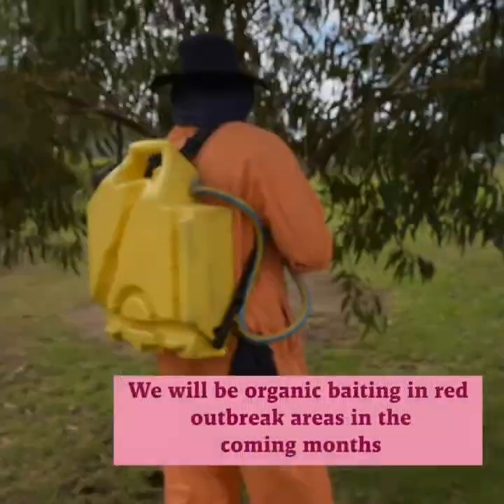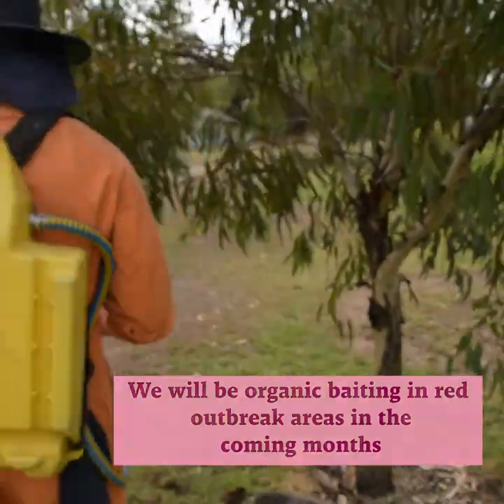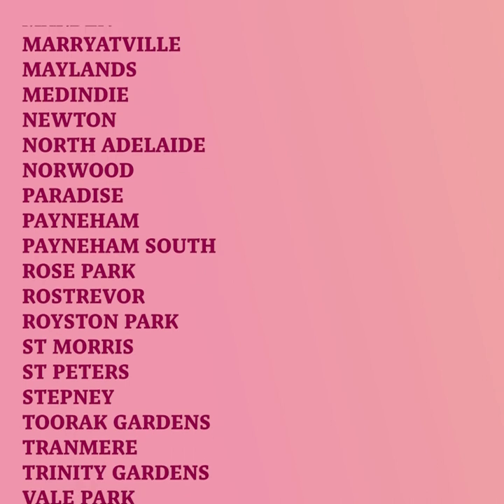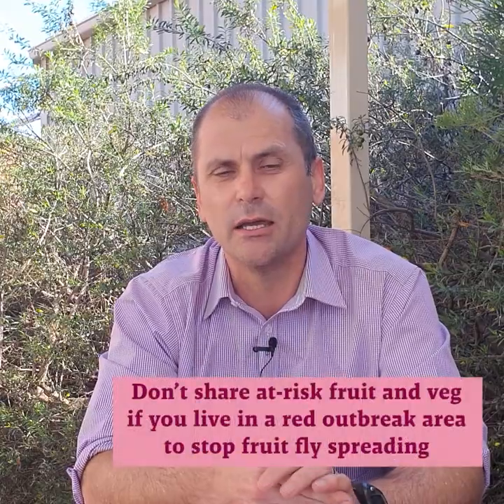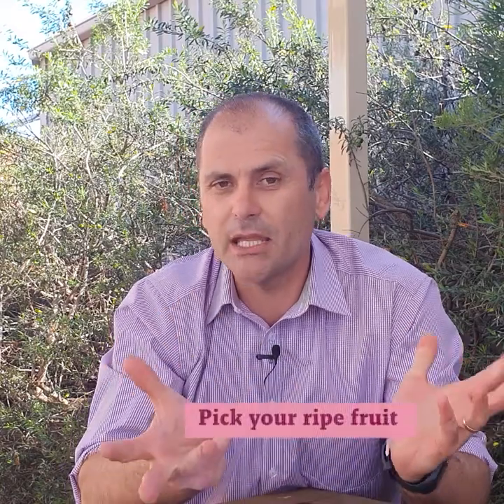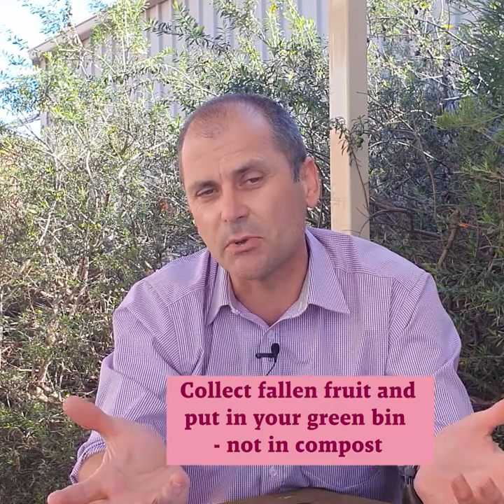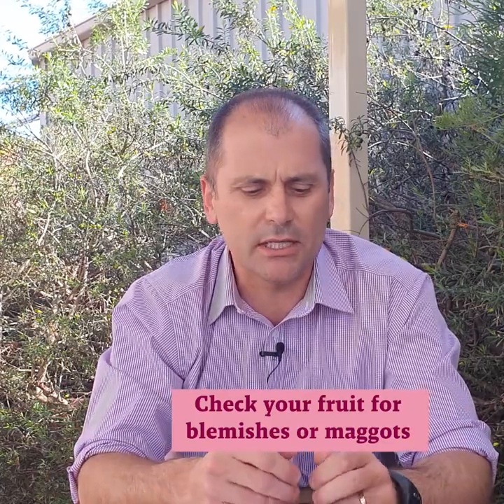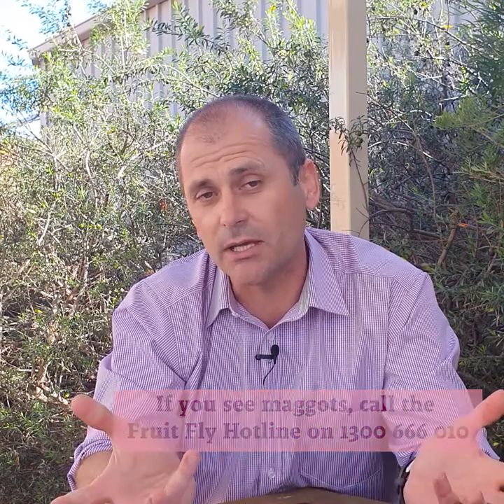Fruit fly in South Australia - Spring plan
Our PIRSA fruit fly officers will be organic baiting in September 2021 to ramp up our Spring activities.

Our fruit fly officers are identifiable in their orange overalls and carry official ID.

Remember, if you live in a red outbreak area, once picked or purchased, at-risk fruit and veg cannot move from your property.

Thanks everyone - we appreciate your continued support as we eradicate fruit fly from SA.